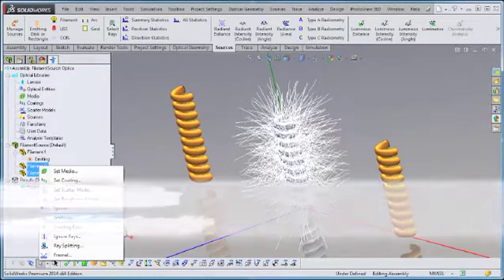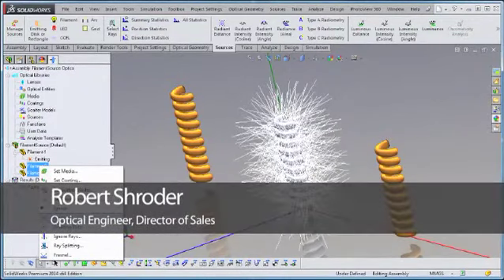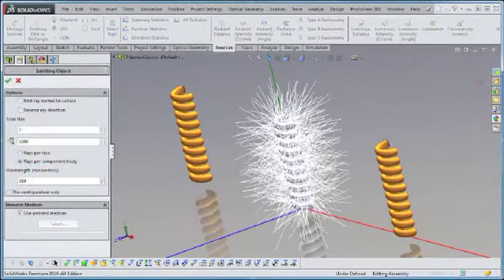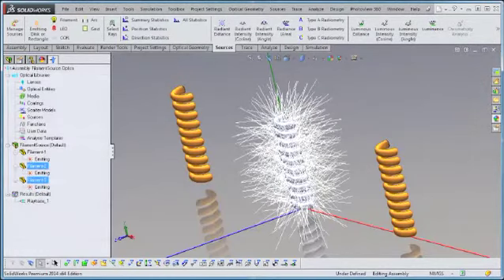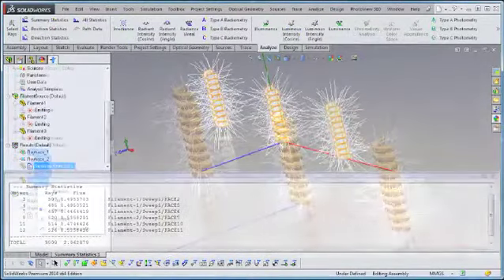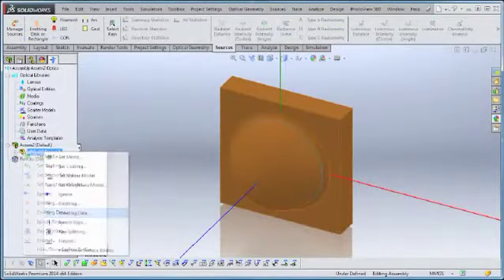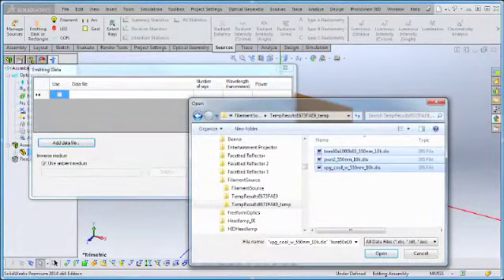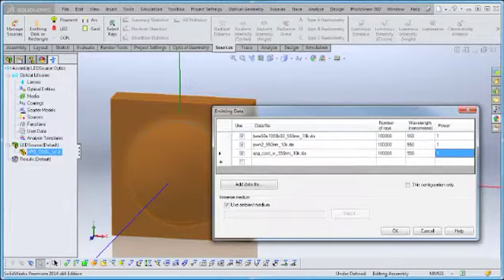Simultaneous Editing of Emitting Sources in APEX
APEX now allows simultaneous editing of Emitting and Grid sources by selecting these sources in the Optics Manager. Users can edit power, the number of rays, or the default wavelength and can add spectrum information to make these source types polychromatic as well. In addition, multiple source distribution files can be selected and immediately added to Emitting Data source types. For example, this feature could be used to compare optical system performance for different LED’s using various manufacturer’s raysets.